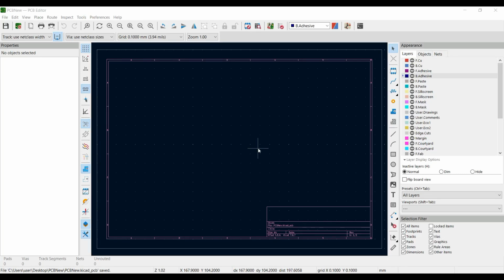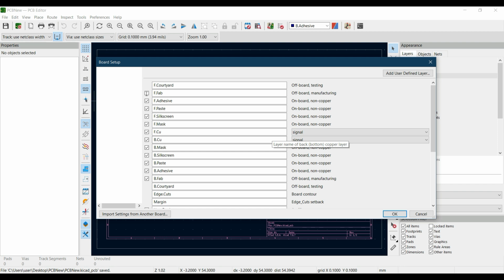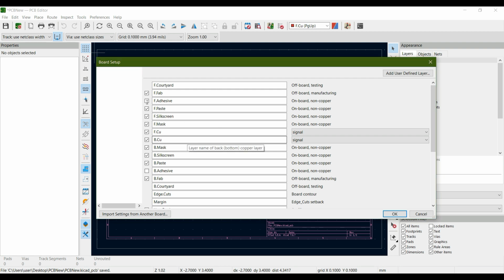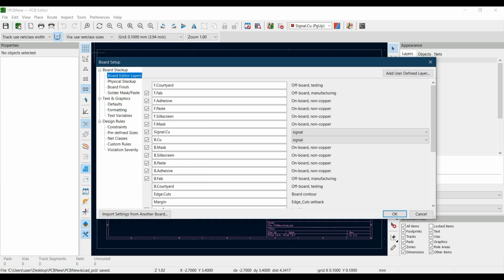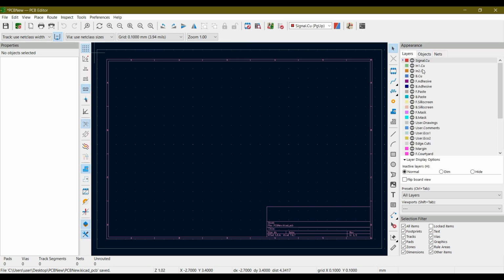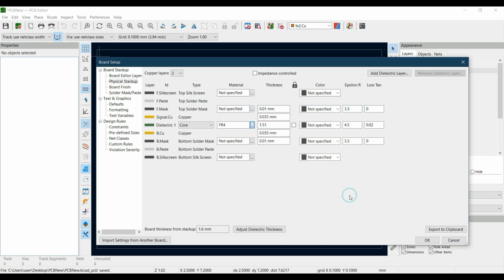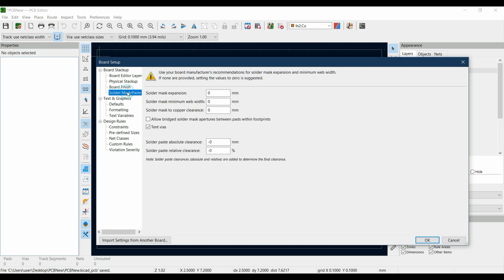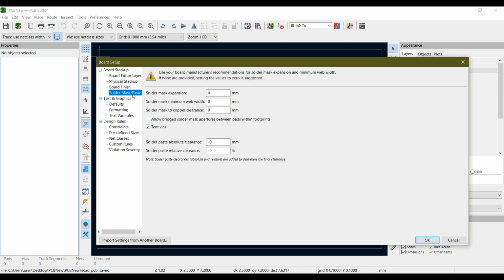47 Board Settings Physical Stackup, Board Finishes, and Solder Mask Techniques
"Board Settings Physical Stackup" refers to the configuration of layers and materials used in the construction of a printed circuit board (PCB). This includes the arrangement and thickness of copper layers, dielectric materials (prepreg), and the core substrate. Understanding the physical stackup is crucial for designing PCBs, as it affects electrical performance, signal integrity, impedance control, and manufacturability.

"Board Finishes" refer to the surface treatments applied to the exposed copper surfaces of a PCB to protect them from oxidation and improve solderability. Common board finishes include:

1. HASL (Hot Air Solder Leveling): A traditional finish where the entire surface of the PCB is coated with solder and then leveled using hot air. It's cost-effective but can result in uneven surfaces and may not be suitable for fine-pitch components.

2. ENIG (Electroless Nickel Immersion Gold): A popular finish where the exposed copper surfaces are coated with a layer of nickel followed by a layer of gold. ENIG provides excellent solderability, flat surfaces, and resistance to oxidation. It's commonly used for fine-pitch components and high-reliability applications.

3. Immersion Silver: Similar to ENIG, but uses a layer of silver instead of gold. Immersion silver provides good solderability and flat surfaces but is less resistant to oxidation compared to ENIG.

4. OSP (Organic Solderability Preservative): A thin organic layer applied to the copper surfaces to protect them from oxidation. OSP provides good solderability and is environmentally friendly but may require careful handling to prevent damage.

5. Immersion Tin: A layer of tin applied to the copper surfaces. Immersion tin provides good solderability and is cost-effective but may be prone to tin whisker formation over time.

"Solder Mask Techniques" refer to the methods used to apply solder mask, a protective layer applied over the copper traces on a PCB to prevent solder bridges during assembly and protect the copper from environmental damage. Common solder mask techniques include:

1. Screen Printing: The traditional method where solder mask ink is applied using a stencil and then cured using UV light. Screen printing is cost-effective and suitable for most PCB applications.

2. Liquid Photoimageable (LPI) Solder Mask: A method where solder mask ink is applied in liquid form and then exposed to UV light through a photomask to define the desired pattern. LPI solder mask provides high precision and is suitable for fine-pitch components and complex designs.

3. Spray Coating: In this method, solder mask ink is sprayed onto the PCB surface using a nozzle. Spray coating is suitable for large-scale production but may result in uneven coating thickness.

Understanding board settings physical stackup, board finishes, and solder mask techniques is essential for designing PCBs that meet performance, reliability, and manufacturability requirements. Different choices in these areas can have significant impacts on the functionality, durability, and cost of the final product.